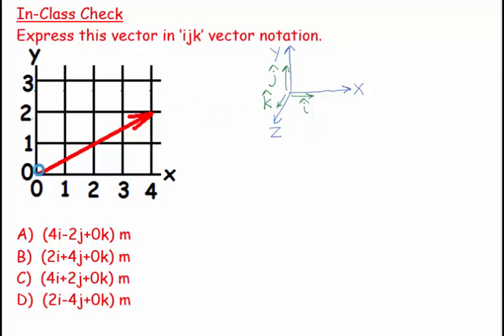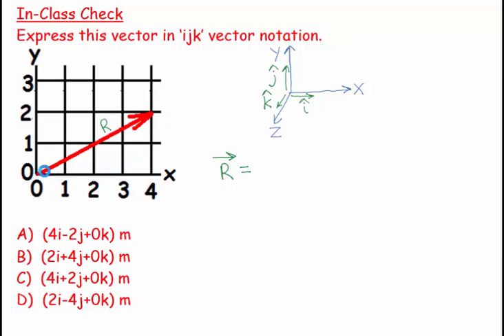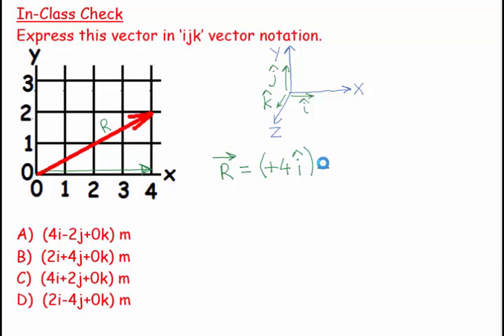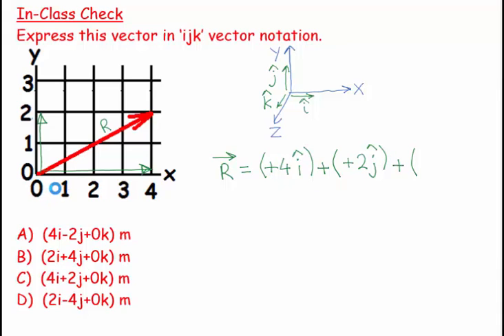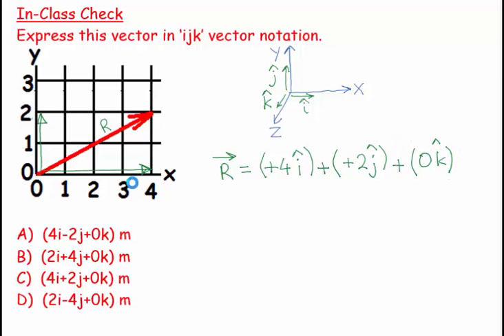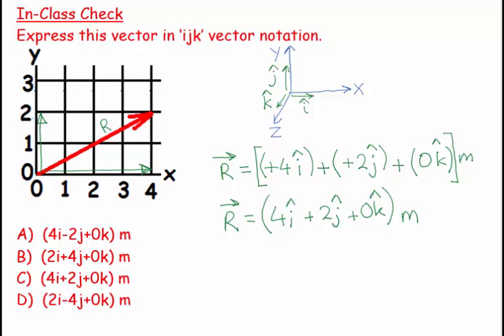3) ijk Notation 1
Use ijk notation to define a vector that is shown graphically.